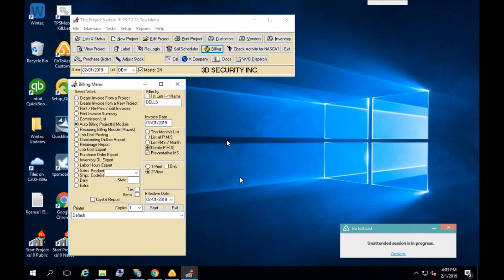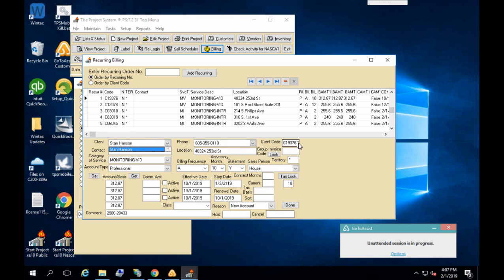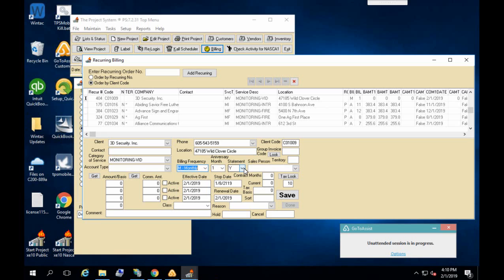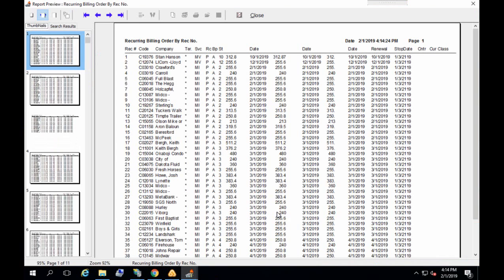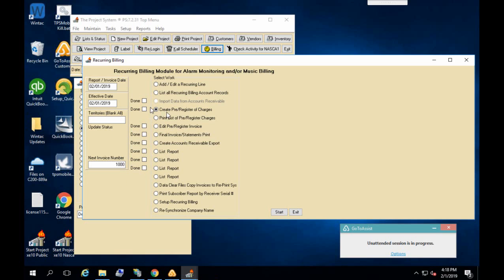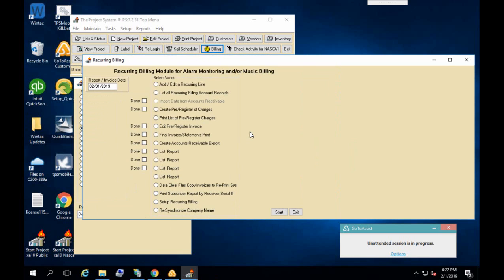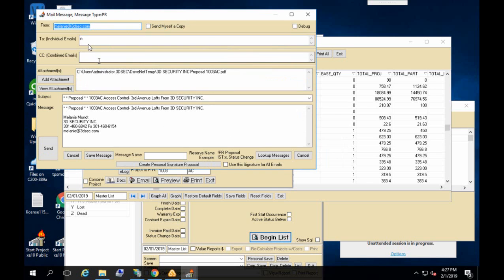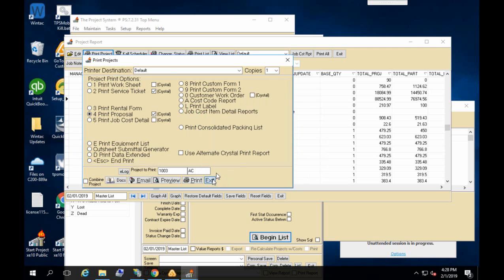Recurring Billing Monitoring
The Recurring Billing Module is for high volume billing like for Monitoring where you have thousands of accounts.